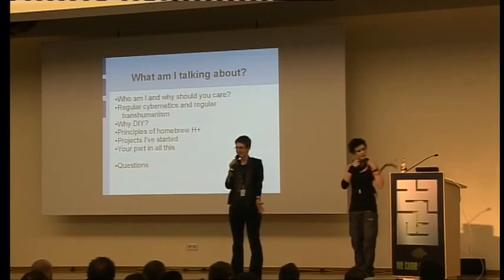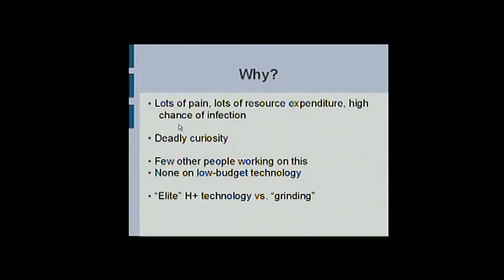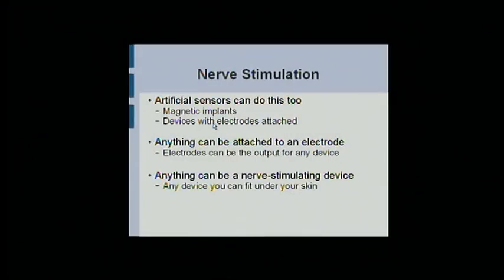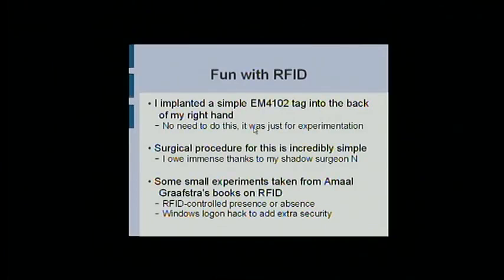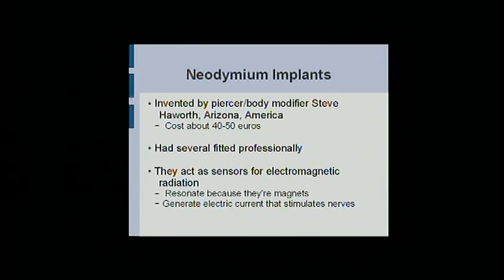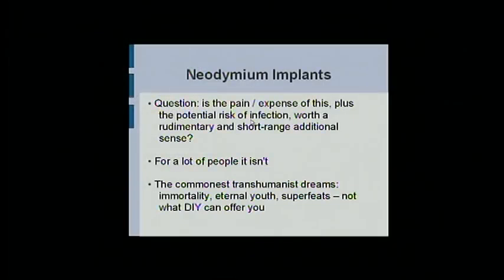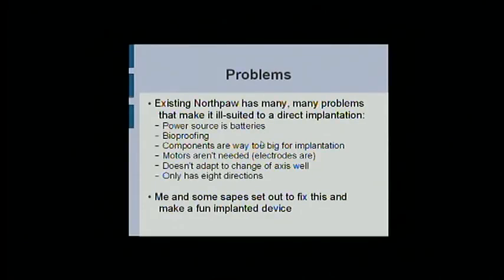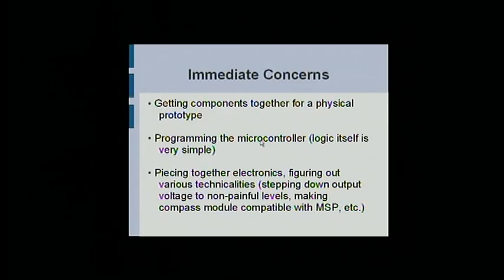[27C3] (en) Cybernetics for the Masses